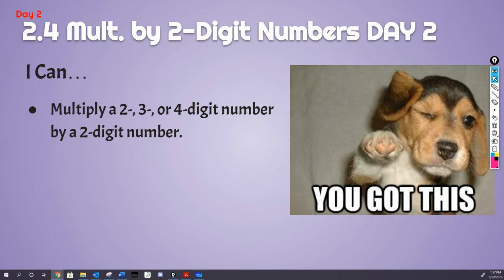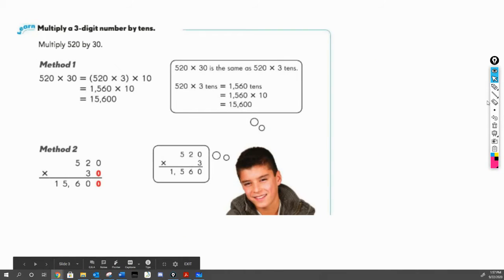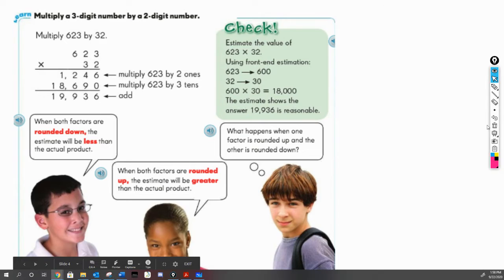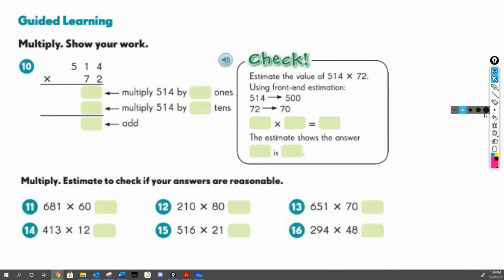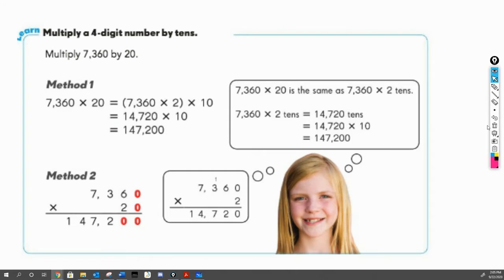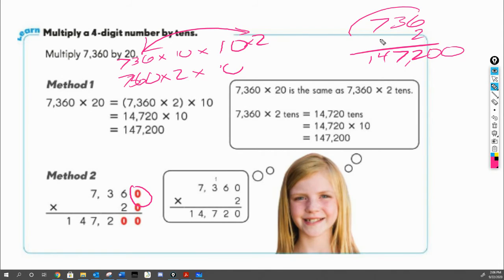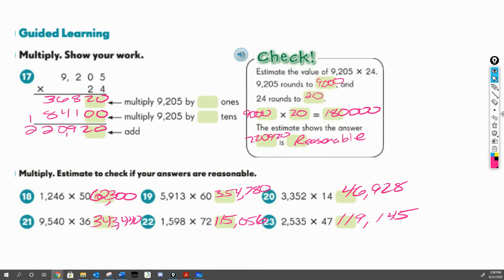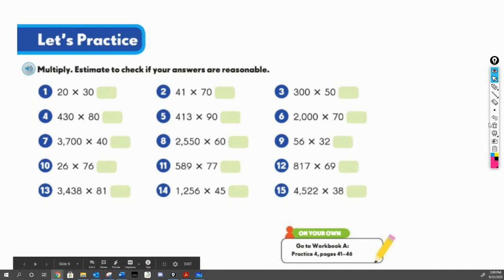MiF 5 2 4 2